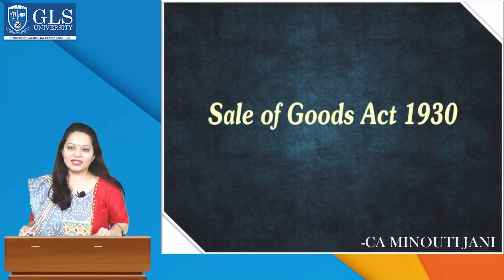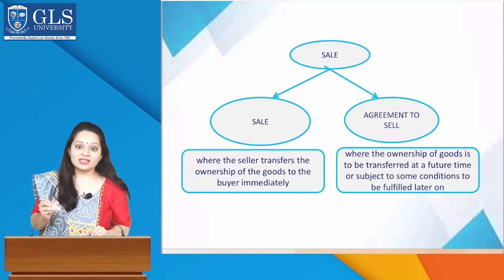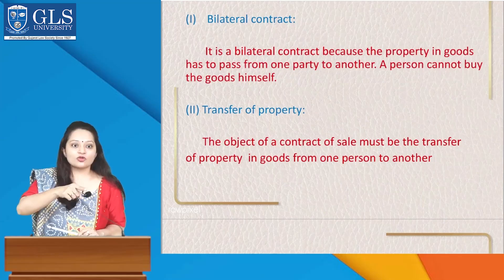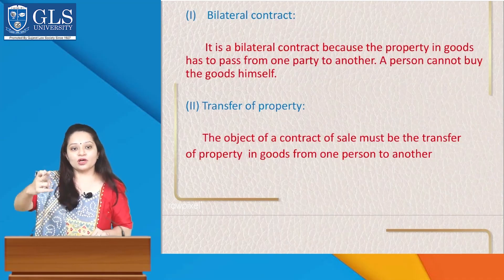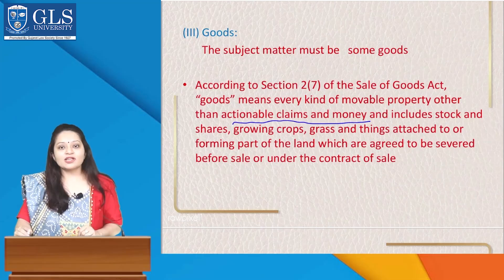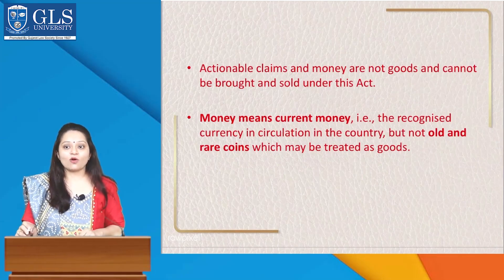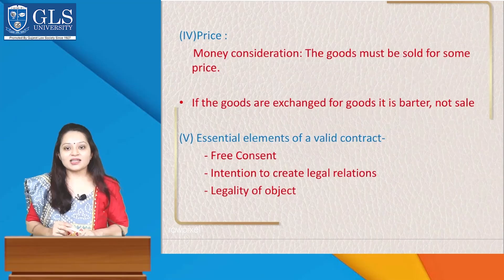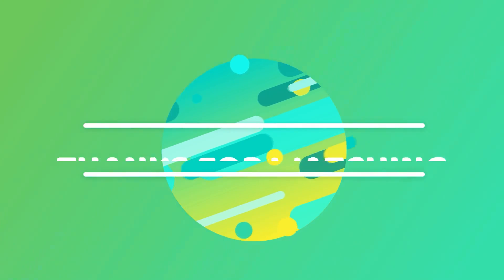The Sale Of Goods Act - C.A. Minouti Jani